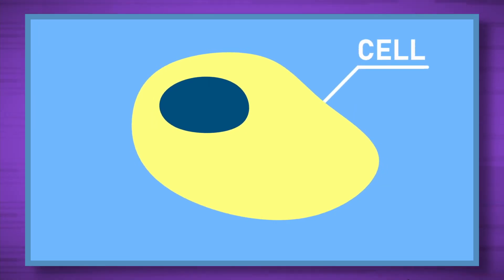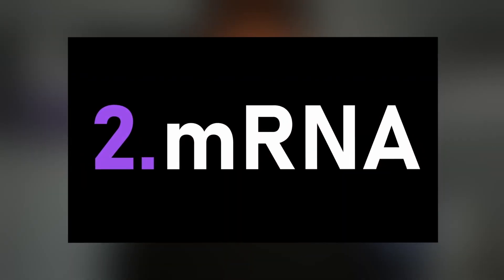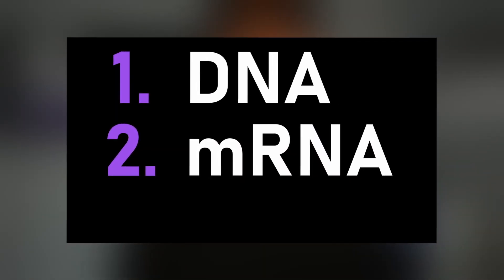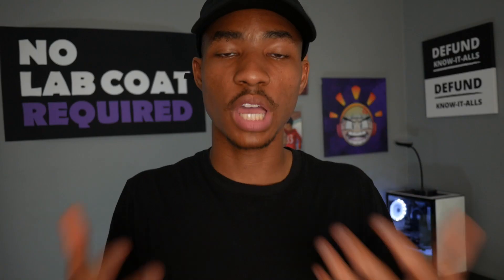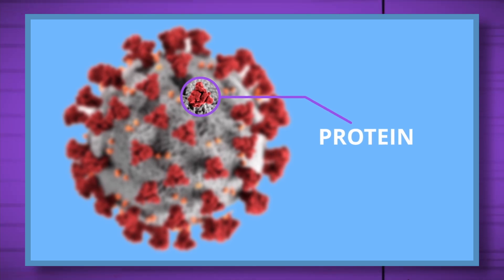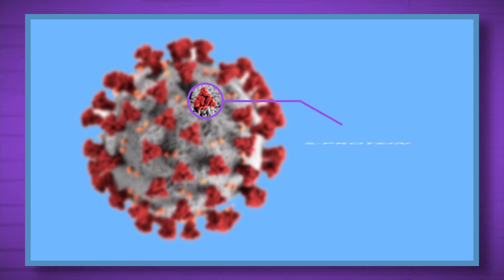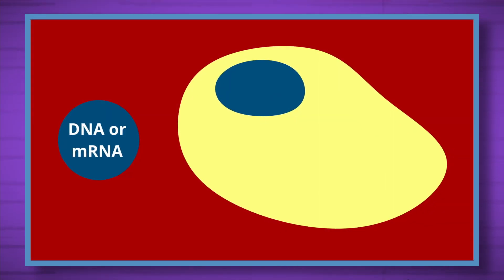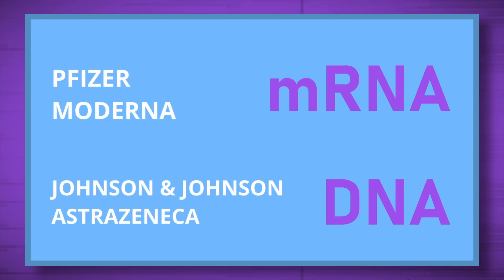COVID vaccine | How EXACTLY does it work? (2 simple steps)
This video was made to take what the public is being told about the vaccine and explain it simply by removing scientific jargon. This video was not made to influence a decision about the vaccine, but to make those decisions more informed. Everything presented here is based on messaging made from vaccine developers and research on cell biology. The long term affects (if any) of mRNA/DNA, adenovirus/lipid nanoparticle technology are currently unknown.

What exactly does the covid vaccine do? How is the covid vaccine different? How exactly does the covid vaccine work? What happens when I take the covid vaccine?

Timestamps:
0:00 Step 1

0:41 Step 2
1:07 What happens when you get the vaccine?